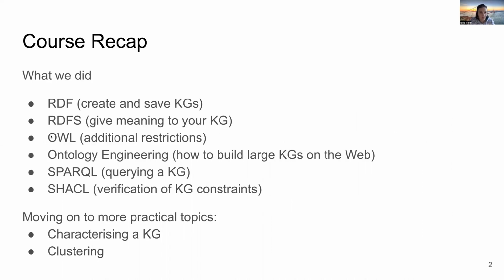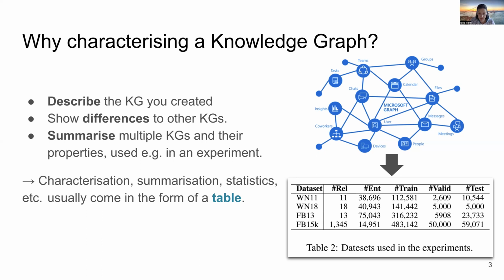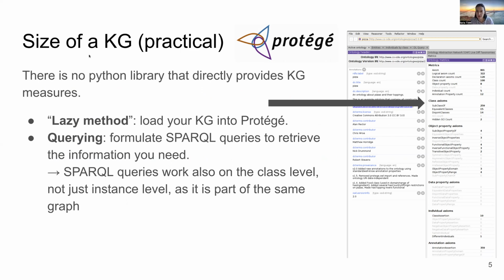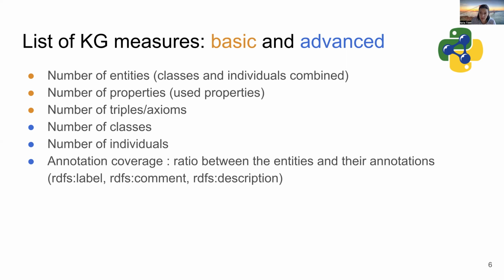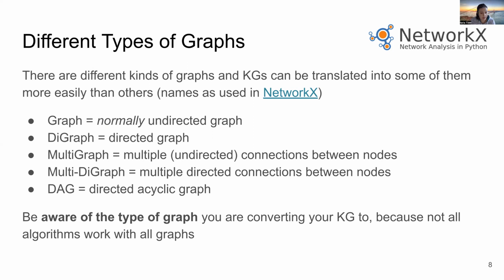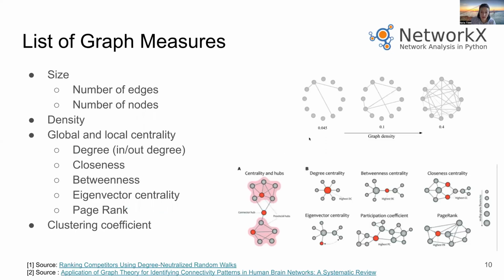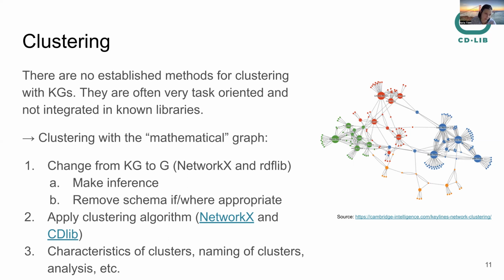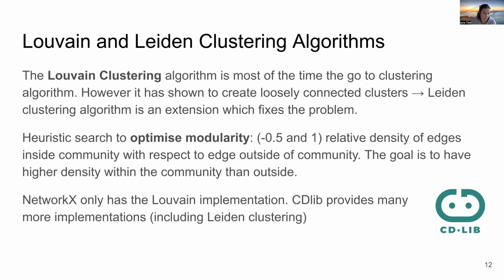M07 (KG measures) Characterising Knowledge Graphs with KG measures and clustering algorithms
Knowledge Graphs and Semantic Technologies course. Lesson M07 (KG measures).